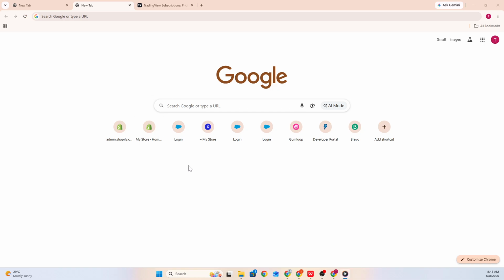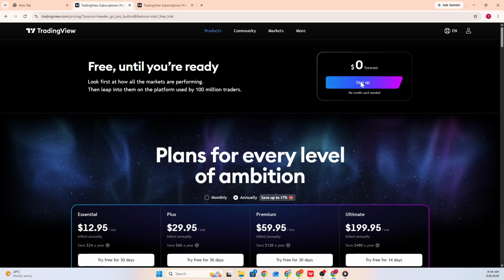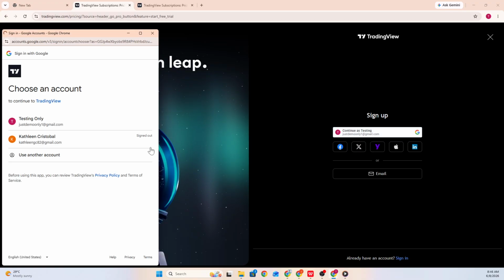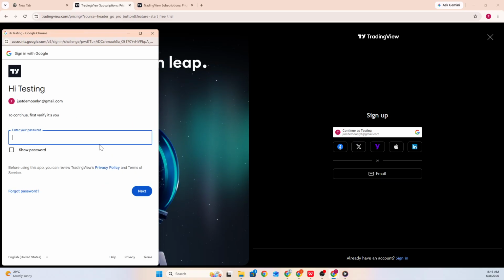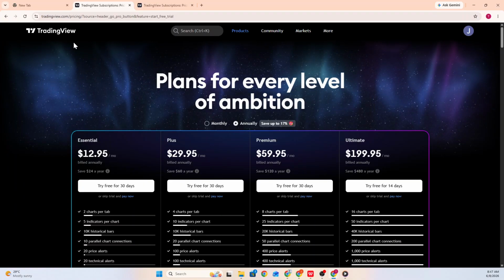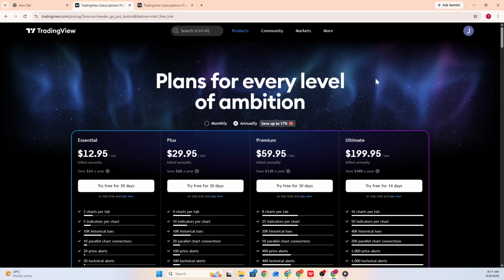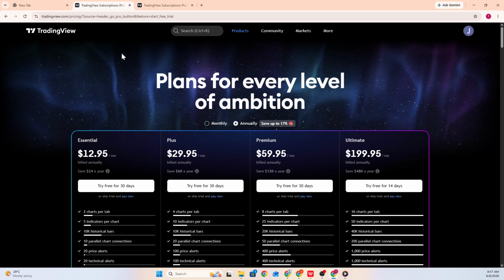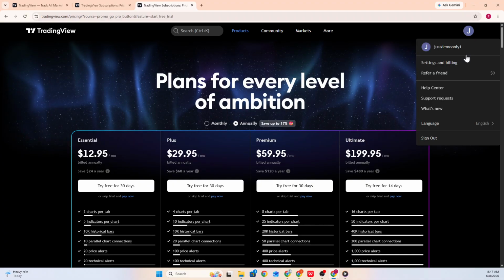How To Sign Up To Tradingview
This tutorial provides a professional, step-by-step guide on how to create a free account on TradingView, the industry-standard platform for market analysis and charting. You will learn how to navigate the sign-up process, choose your preferred authentication method, and finalize your profile to gain instant access to global financial markets.

Video Chapters
0:00 - Introduction to TradingView
0:08 - Navigating to the TradingView Website
0:16 - Accessing the "Get Started" and Sign-Up Menu
0:24 - Exploring Authentication Methods (Google, Apple, Email, etc.)
0:42 - Selecting Your Preferred Sign-Up Method
0:49 - Configuring Your Username and Profile
1:05 - Setting Email Preferences and Marketing Opt-ins
1:22 - Reviewing and Accepting Terms of Service
1:39 - Confirming Account Activation
1:53 - Summary and Platform Access Tips